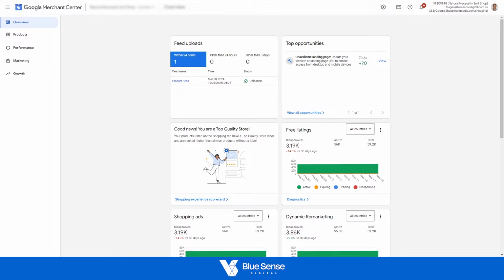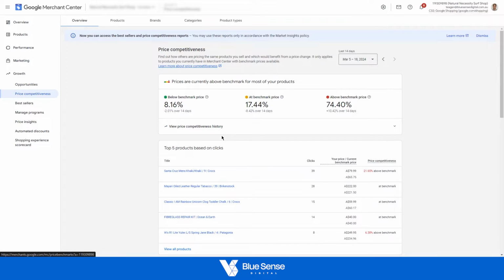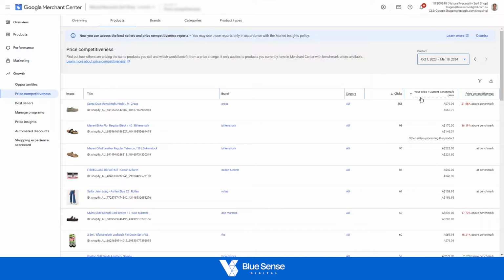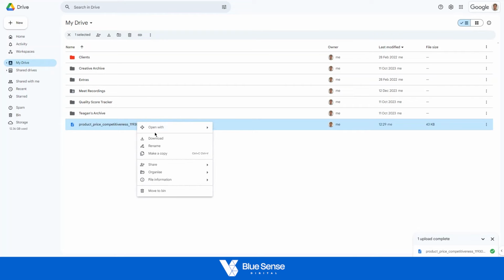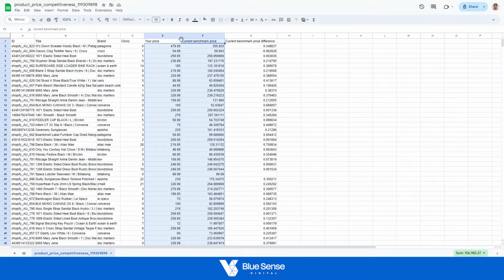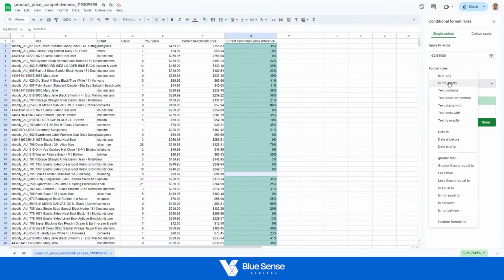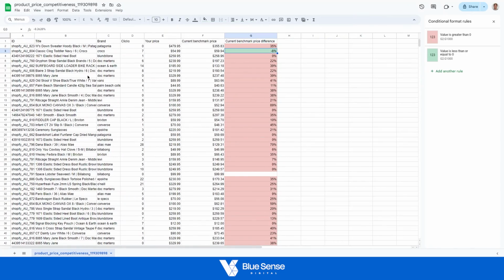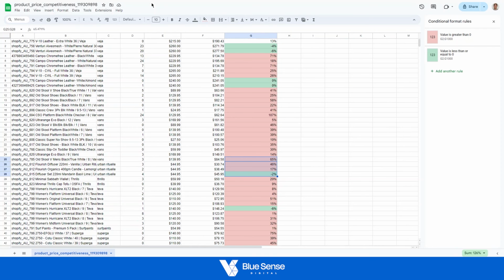Price Competitiveness Feature in Google Merchant Center!?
In this video, Teagan goes through the price competitiveness feature that has recently been added to the Google Merchant Center. Using this feature you can easily compare your prices with competitors prices across the Google Shopping Network.